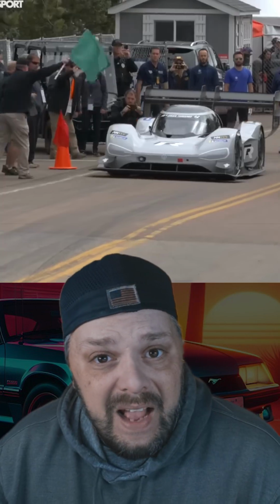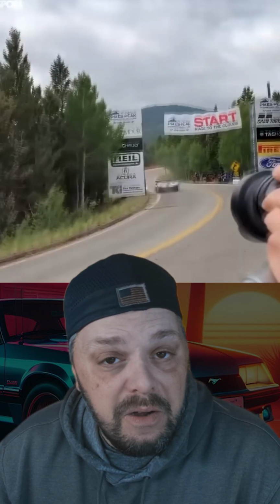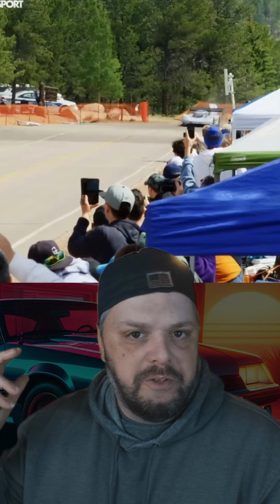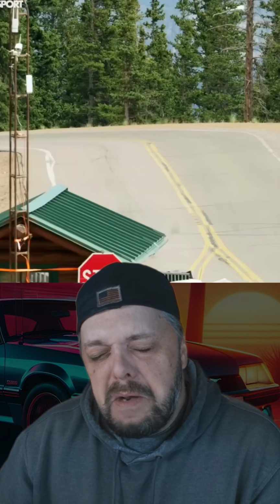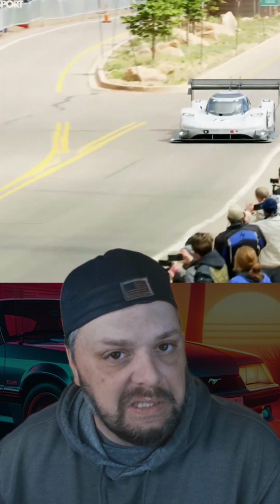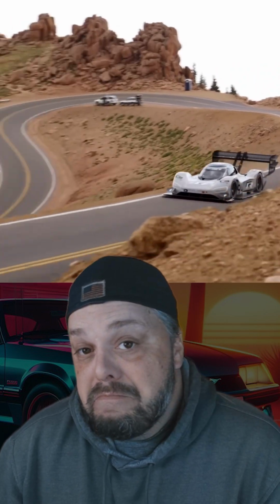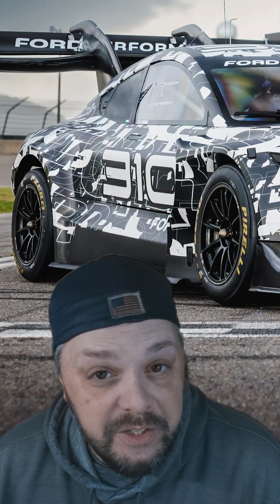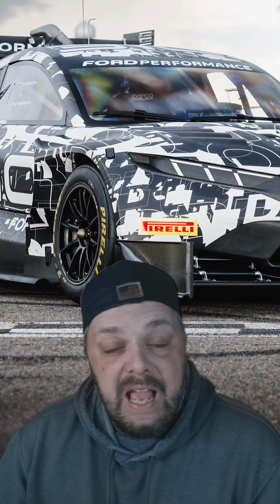90's NASCAR Legend About Tackle Pikes Peak!